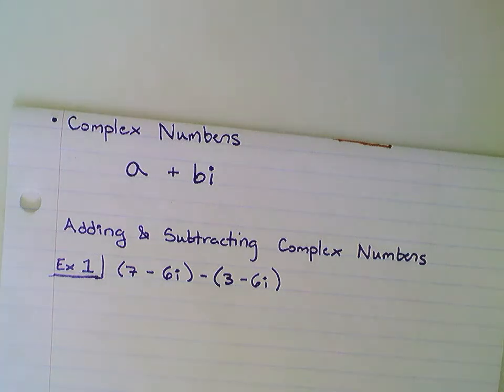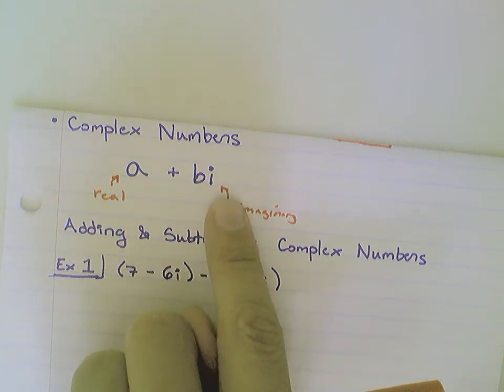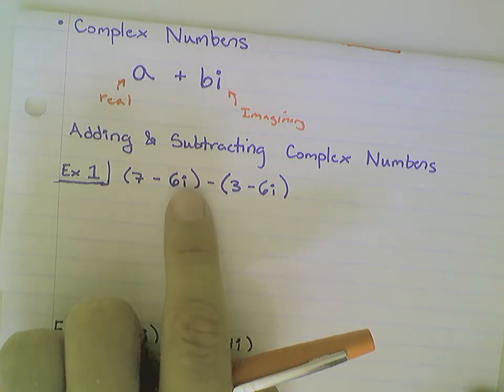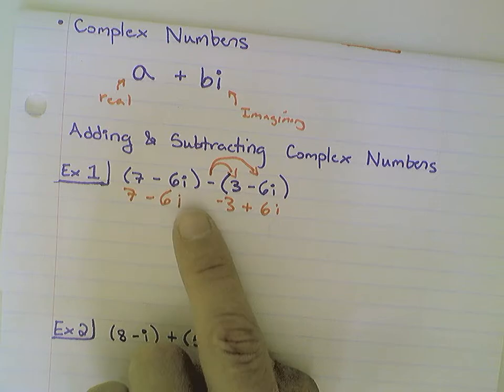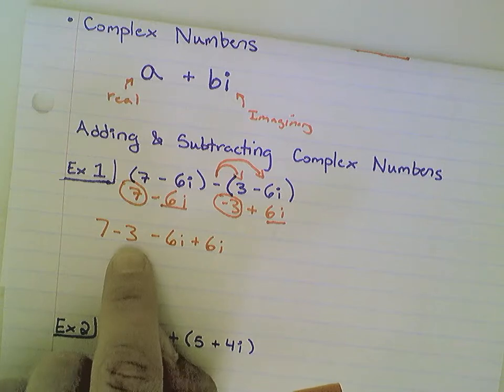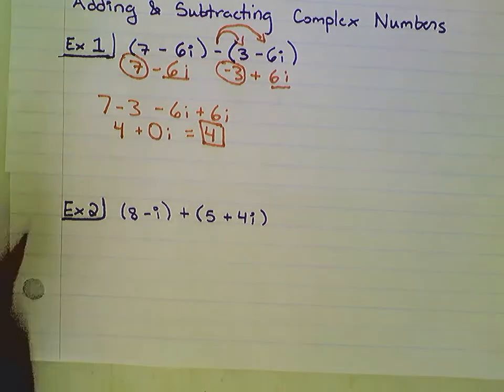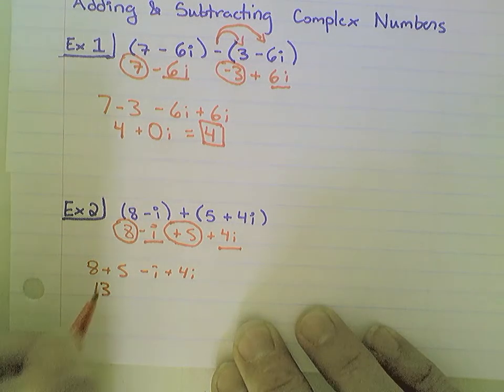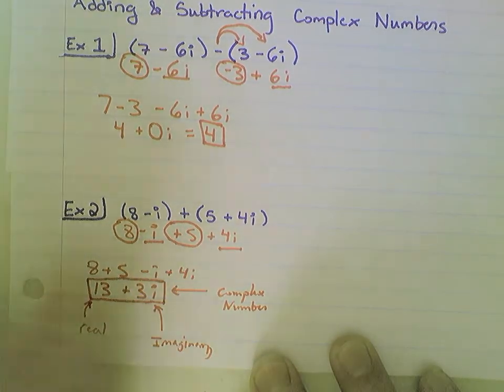Adding and Subtracting Complex Numbers